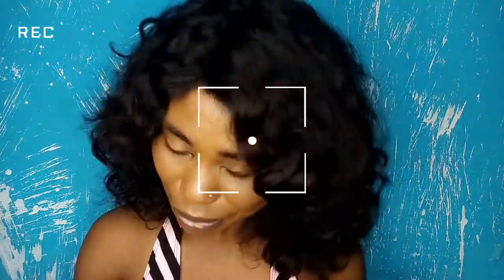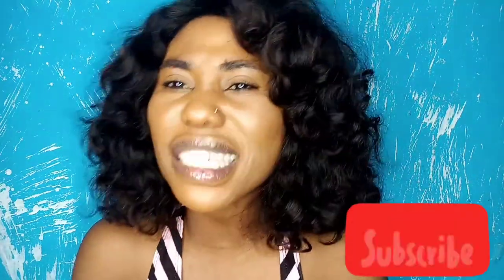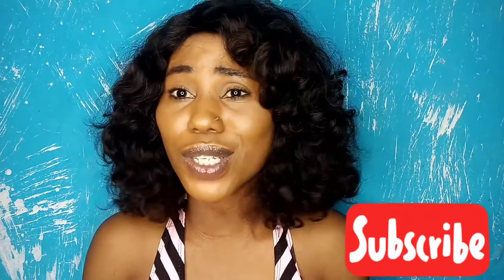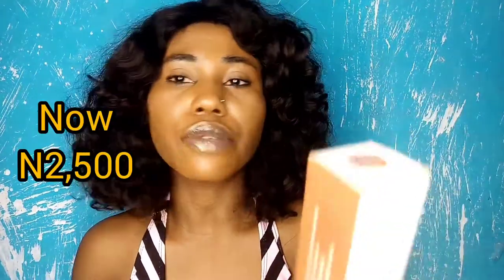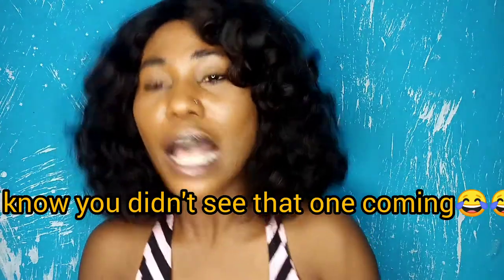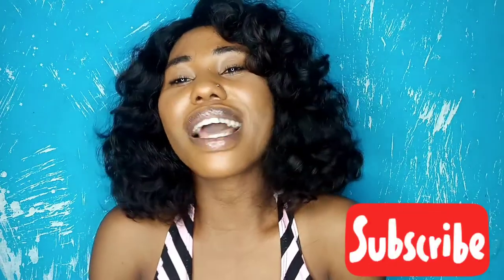Best Glowing And Repair Oil For All Skin Types | Product Review | Recovery oil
In this video,I reviewed the Osiris Recovery Oil after using it for like a month. This is a honest review of how this product works and I hope you enjoy(Ed) watching this video💓

Make sure to watch this video till the end and give it a thumbs up👍🏻, comment and share with your friends... Also Remember to give me your thoughts in the comment section if you decide to try it...

My opinions are based on my experience and personal research,should you have any concern please consult a professional before taking any